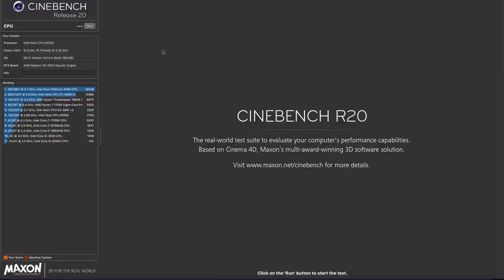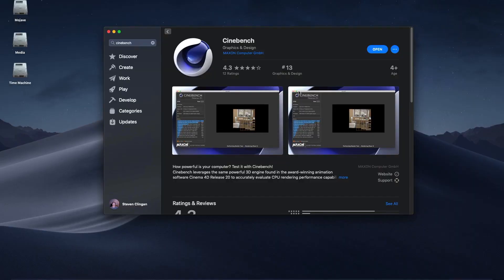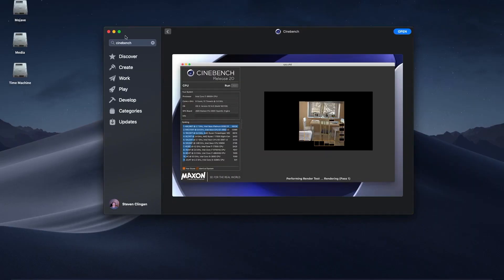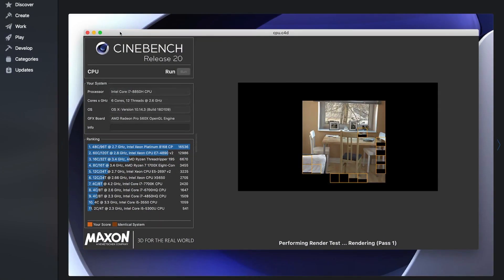CineBench R20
CineBench R20 has been updated to accurately test new technology computers.